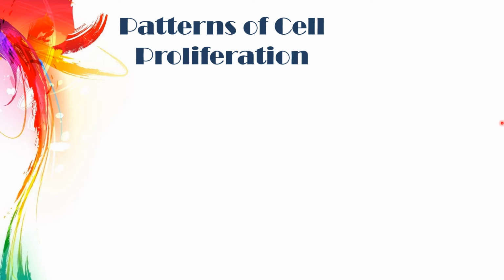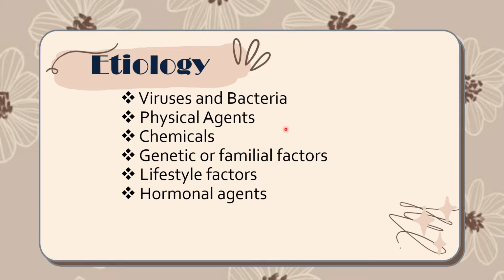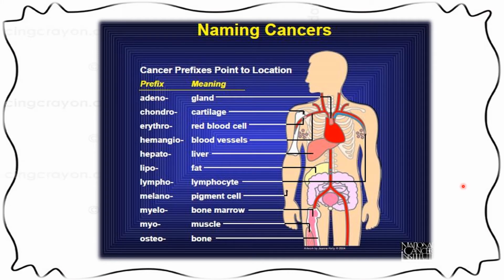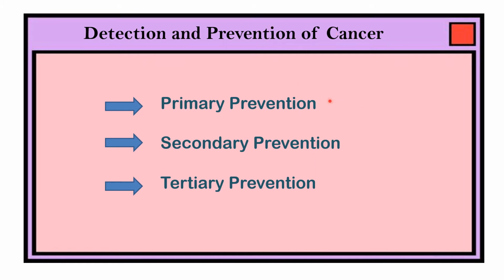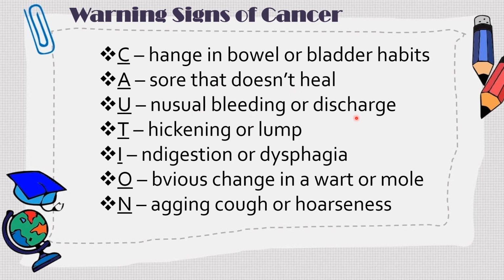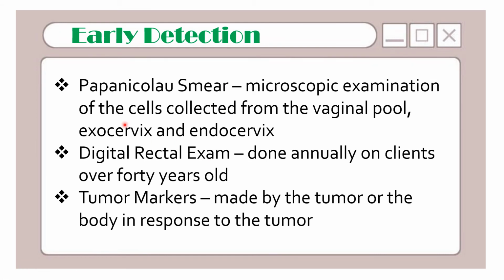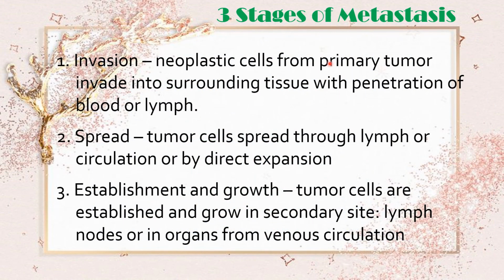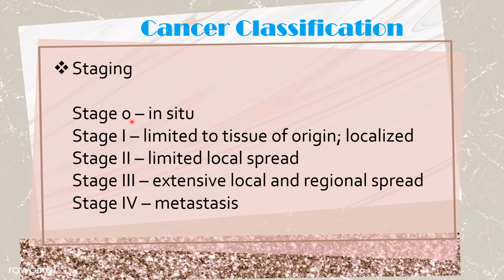CANCER NURSING 2022 Ms Dayrit Pathophysiology to Diagnosis Rec